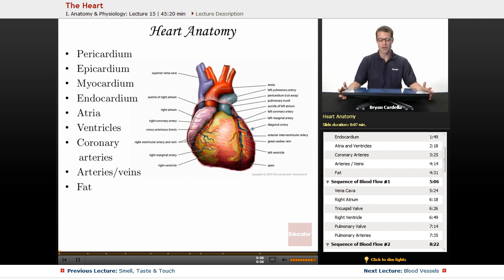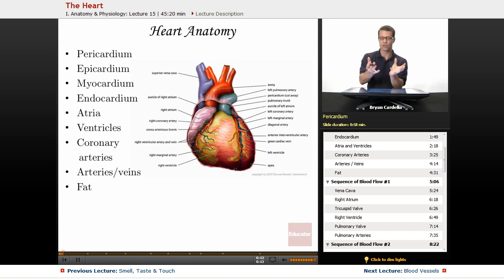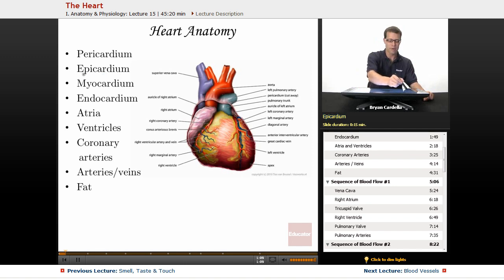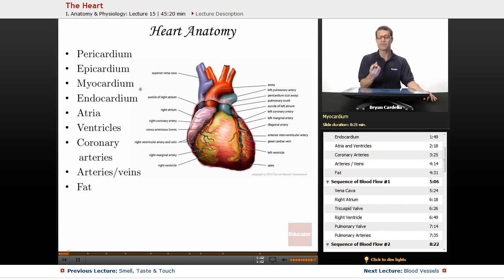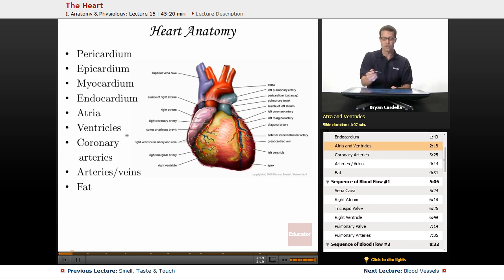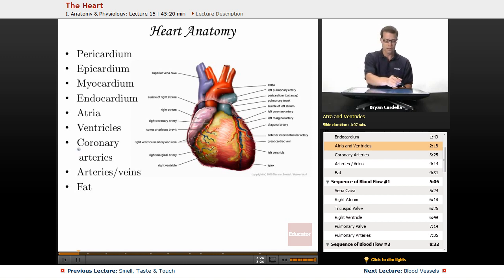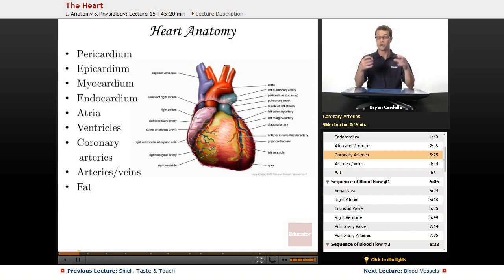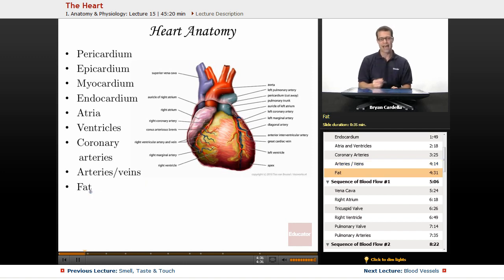Heart Anatomy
Full lesson on the heart from Educator.com’s anatomy and physiology class. Want to know more? Our full lesson includes in-depth video explanations of the anatomy and physiology of the heart.

In this video, we’ll discuss the anatomy of the heart and sequence blood flow, including the pericardium, epicardium, myocardium, endocardium, atria, ventricles, coronary arteries, veins, vessles, aorta, ventricles, and the four chambers. This will be useful in Anatomy and Physiology when you use study the cardiovascular system.

Like other instructors such as Bozeman Science, Khan Academy and CrashCourse? Our Anatomy & Physiology instructor is pretty awesome too. Professor Cardella brings both extensive knowledge and engaging delivery with his 10+ years teaching life sciences and stand-up comedy experience.  His other courses on Educator include General Biology and AP Environmental Science.